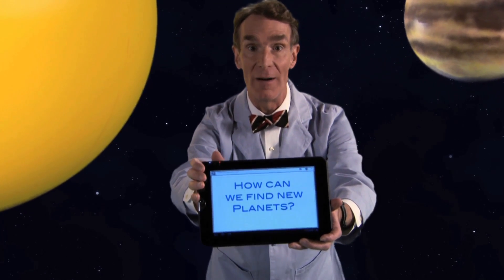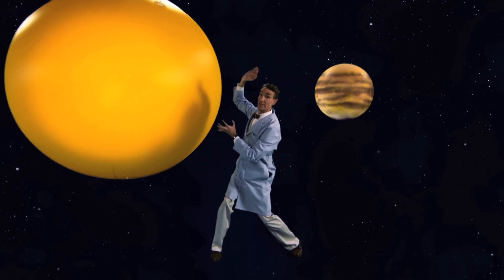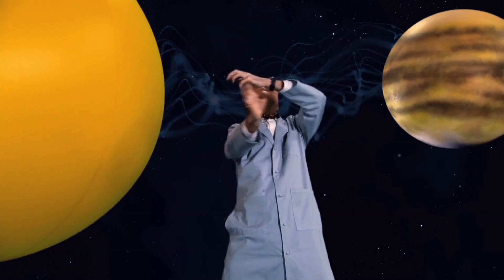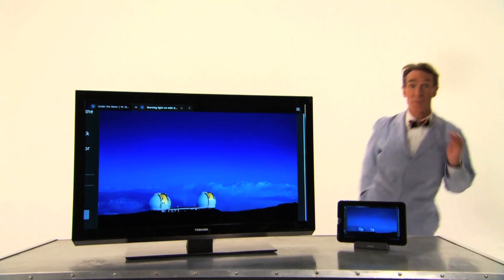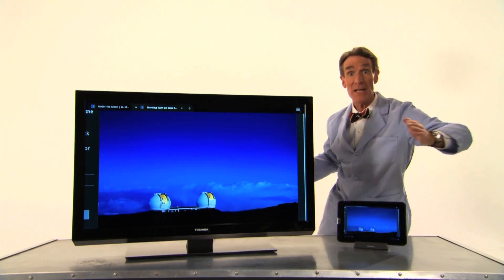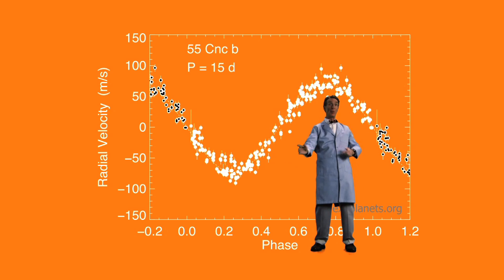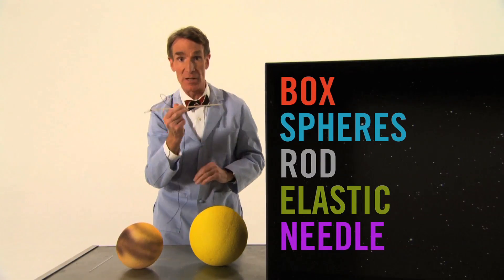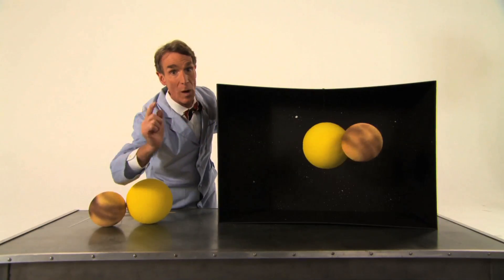Bill Nye Consider the Following Premiere: Finding Planets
Bill Nye answers the question "How can we find new planets?" in this Toshiba Vision Consider the Following series premier video. for all Bill Nye videos answering questions submitted by Facebook users.